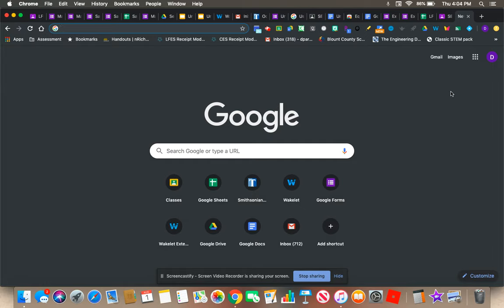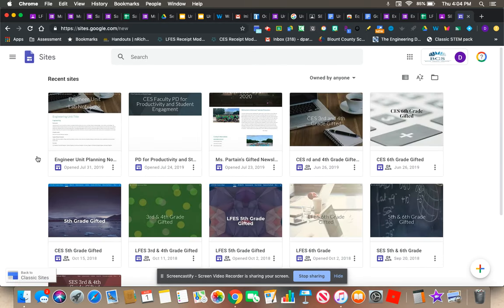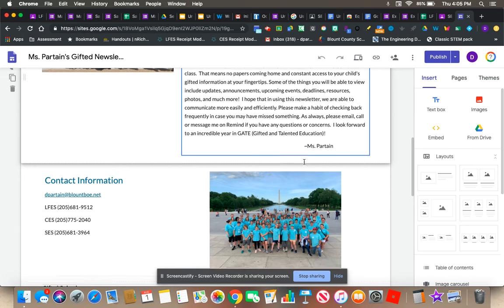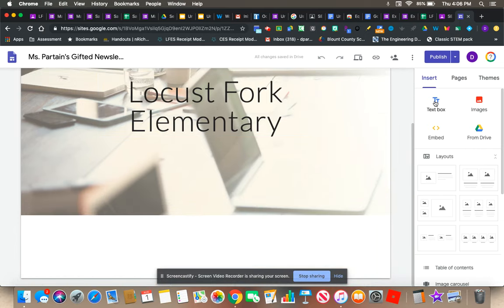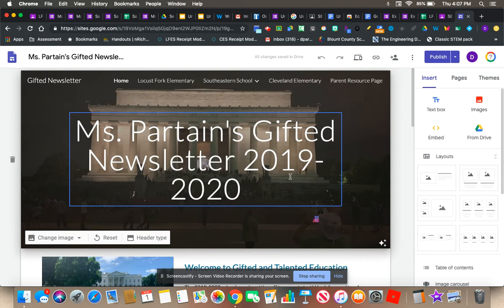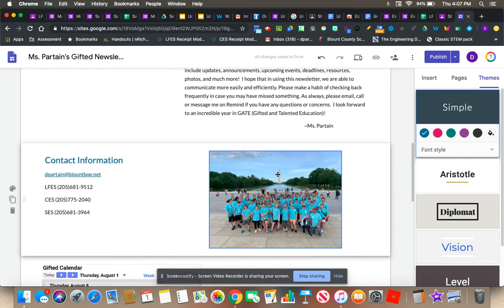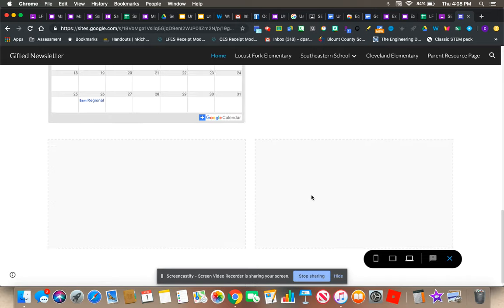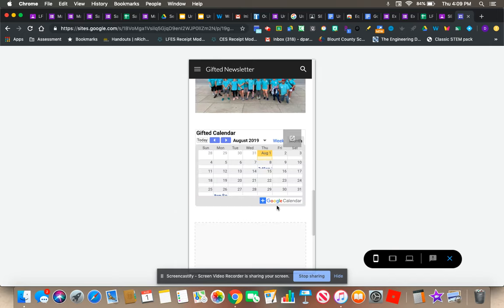Aug 1, 2019 4:09 PM